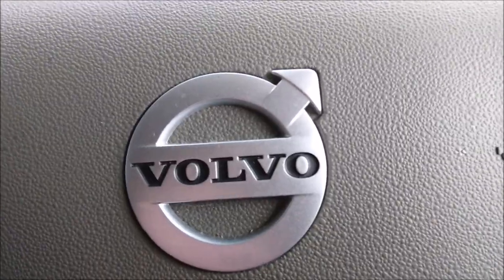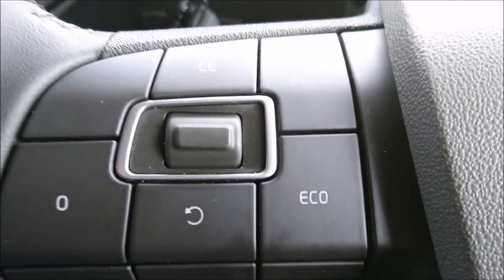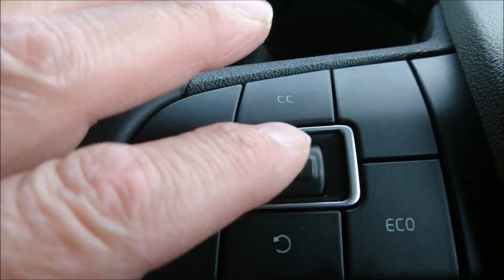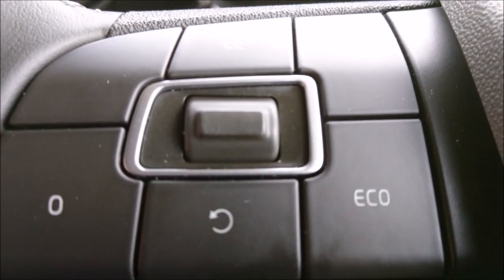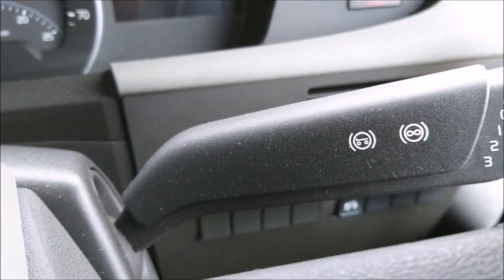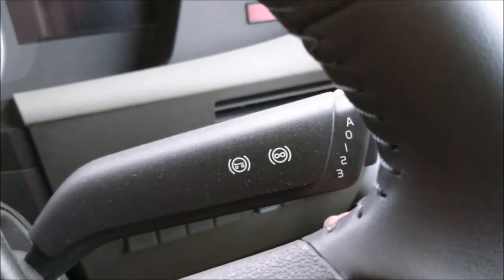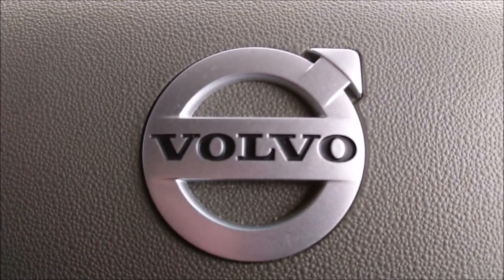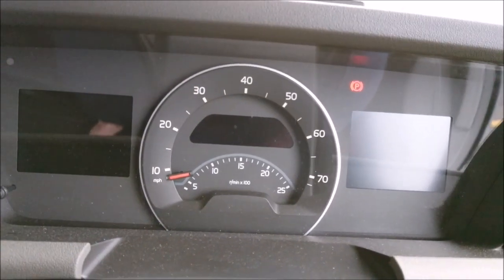TELEMATICS - Improve your scores LGV Beginners Guide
LGV Driver Beginners Guide To Truck TELEMATICS - Improve your scores
LGV - Truck Telematics Improve your scores cerberusk9uk  This is a very unofficial guide on how to improve your Telematics scores, A being the highest rating and G being not very good.
It is not comprehensive just a few hints and tips that I do,
to get 'A's across the board often.I hope it gives you some ideas on how to improve your own scores.

cerberusk9uk